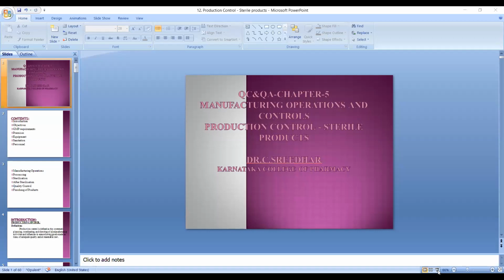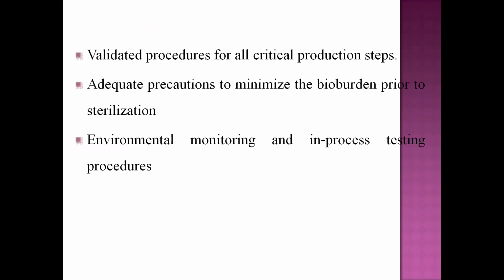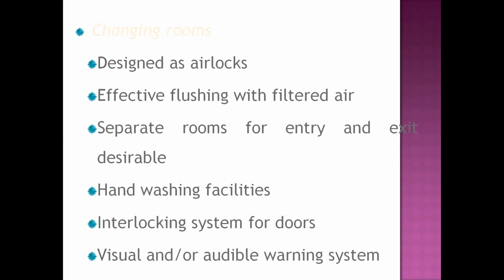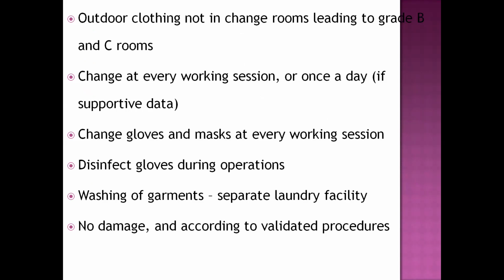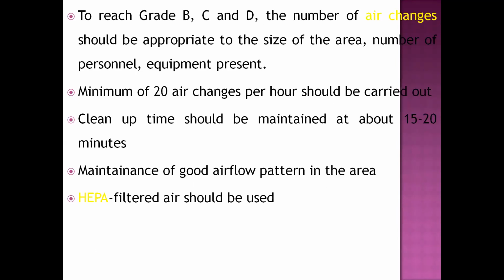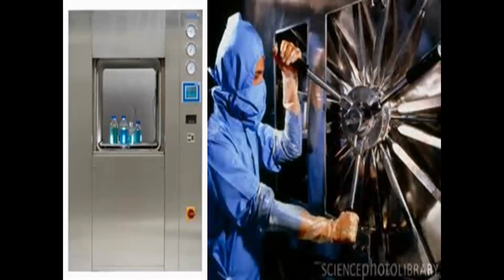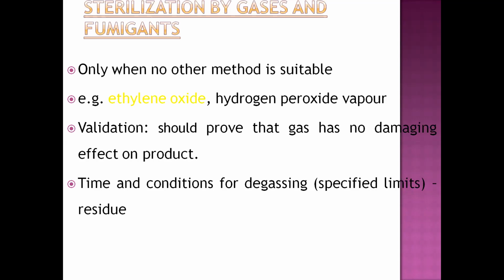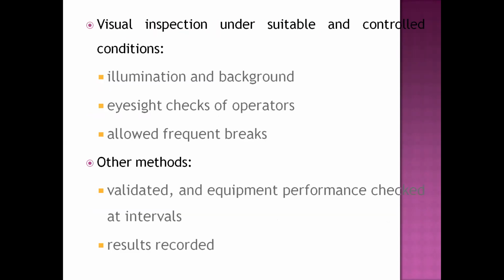QC&QA-CHAP-5-Manufacturing operations and controls-CS